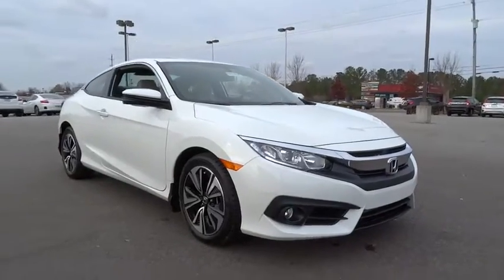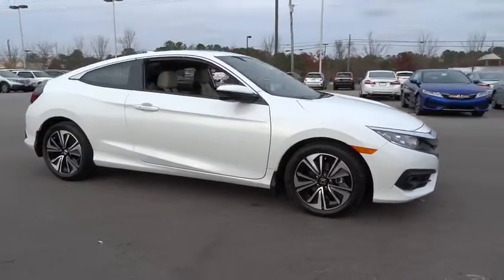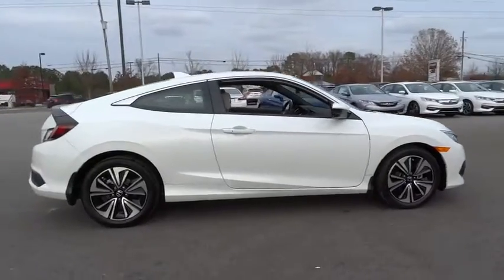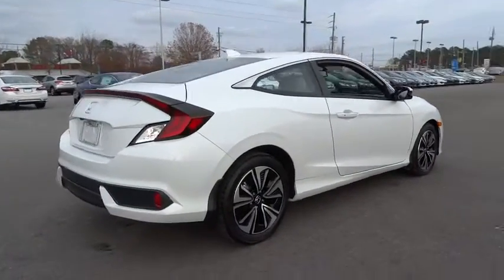2017 Honda Civic Wilson, New Bern, Goldsboro, Greenville, Rocky Mount, NC BH21784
2017 Honda Civic
2017 Honda Civic EX-L CVT - Stock#: BH21784 - VIN#: 2HGFC3B72HH353393

Heated Leather Seats, Moonroof, Remote Engine Start, Back-Up Camera, Aluminum Wheels, Turbo Charged, Onboard Communications System, iPod/MP3 Input, Satellite Radio. White Orchid Pearl exterior and Black/Ivory interior, EX-L trim. Warranty 5 yrs/60k Miles - Drivetrain Warranty; READ MORE! KEY FEATURES INCLUDE: Leather Seats, Sunroof, Heated Driver Seat, Back-Up Camera, Turbocharged, Satellite Radio, iPod/MP3 Input, Onboard Communications System, Aluminum Wheels, Remote Engine Start, Dual Zone A/C, Heated Seats, Heated Leather Seats. MP3 Player, Keyless Entry, Steering Wheel Controls, Electronic Stability Control, Heated Mirrors. Honda EX-L with White Orchid Pearl exterior and Black/Ivory interior features a 4 Cylinder Engine with 174 HP at 6000 RPM*. VISIT US TODAY: One of the top Honda dealerships in Eastern, NC, Bob Barbour Honda has joined the Hendrick Automotive Group team as the new Barbour-Hendrick Honda Greenville. We have a caring and courteous staff that strives to always be professional and service your needs as the customer both today and tomorrow! If you happen to be in the market for a new or used car, then feel free to pay us a visit! We're always happy to answer any questions you might have and set up a test drive. The price does not include tax, tag, dealer administration fee of 649.00 and dealer installed accessories. Horsepower calculations based on trim engine configuration. Please confirm the accuracy of the included equipment by calling us prior to purchase.